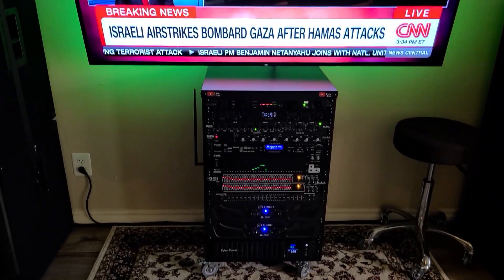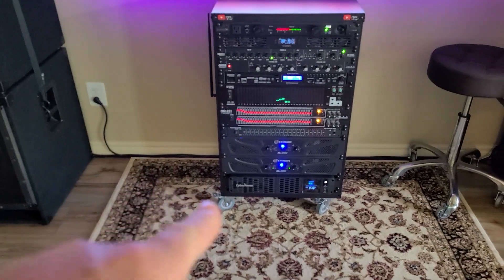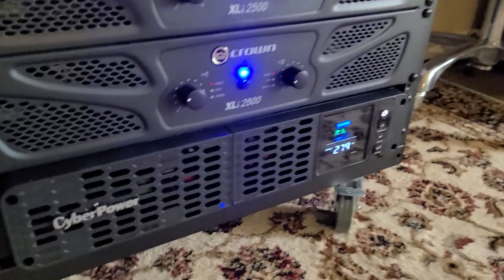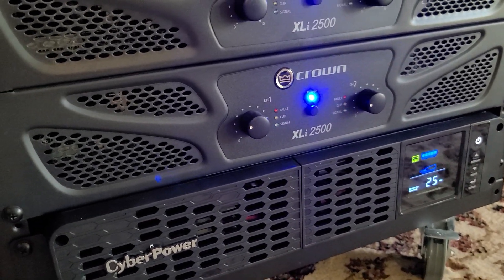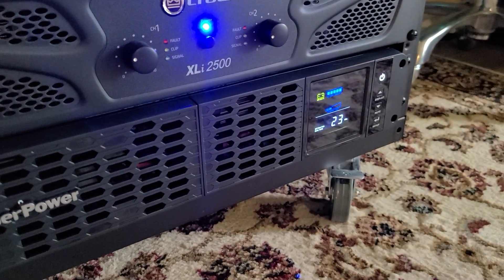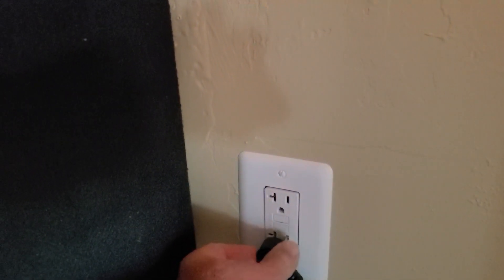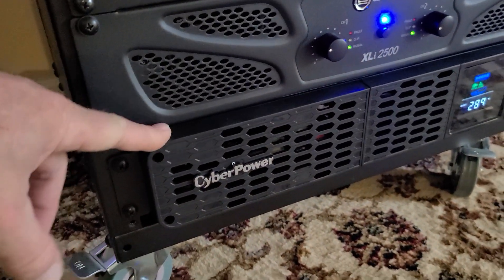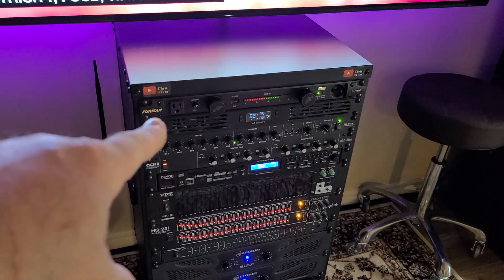New rack mount CyberPower CP1500PFCM2A 1,500VA battery back ups -- quick power failure demo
CyberPower sells these for around $335 on Amazon. I had two of there similar pure sine wave ones for my garage network equipment and one for my bedroom AV.
Bullet points:
- price, performance
- pure sine wave
- automatic voltage regulator
- decent runtime
- on the heavier side
- display won't stay "on" (only constantly on during battery operation)
- adjustable sensitivity on the display
- displays actual watts and estimated run time till batteries shut down
- LAN protection (Cat 5/6 computer cables)
Chris DIYer Amazon Store: